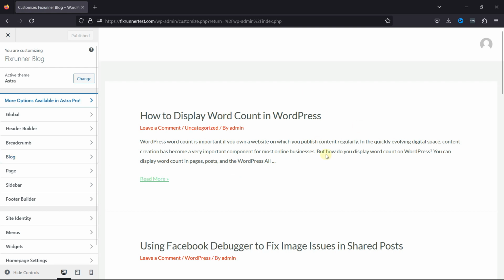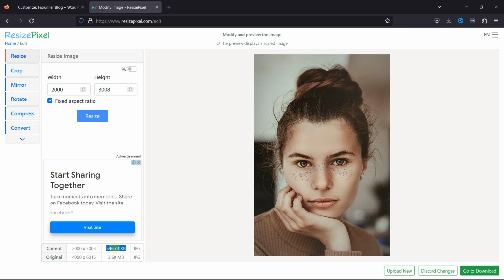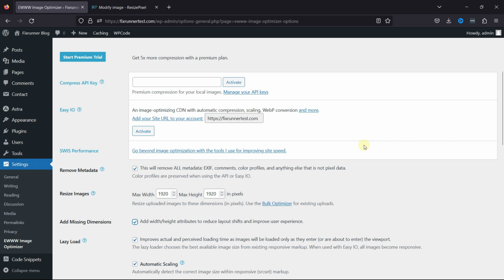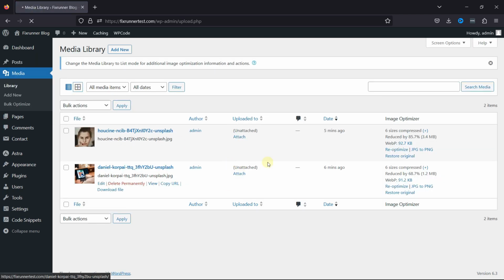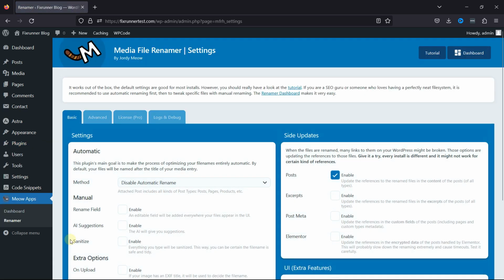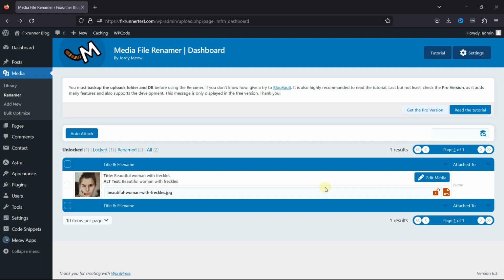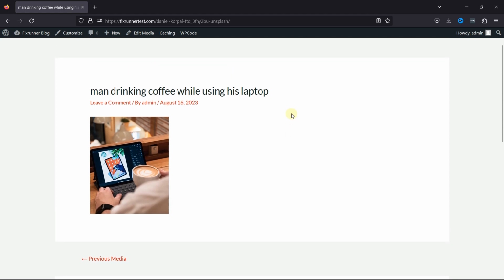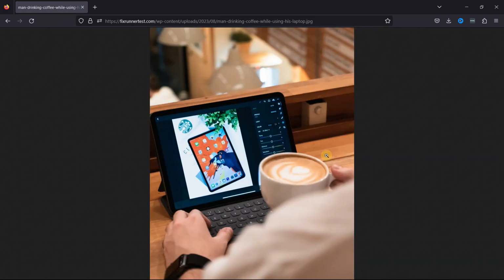How To Optimize Images For Search Engines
The easiest way to optimize images for search engines.Optimizing images for search engines is a crucial aspect of overall search engine optimization or SEO strategy for several compelling reasons Like. To Enhance Visibility in Image Search Results: Image search is a significant component of online search behavior. When users look for specific products, information, or visual content, they often turn to images. Optimizing your images ensures they appear prominently in image search results, increasing the chances of attracting relevant traffic to your website. Diversified Traffic Source: Optimized images can attract organic traffic from sources beyond text-based search results. Appearing in image search results can expose your website to a broader audience, potentially bringing in users who prefer visual content consumption. Incorporating image optimization practices as part of your broader SEO strategy can bring tangible benefits, including increased organic traffic, better user engagement, and a competitive edge in the online landscape. As search engines continue to evolve, optimizing images becomes an integral part of staying visible and relevant to your target audience.

0:12 - Introduction.
1:50 - 3 Parameters
3:40 - Re-sizing Images
6:10 - Optimizing already uploaded images
12:20 - Renaming Images